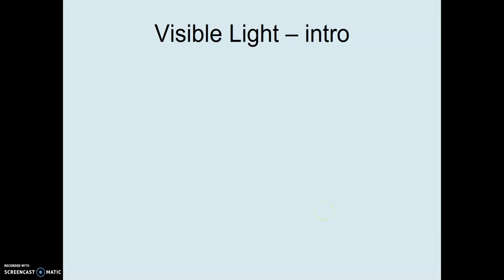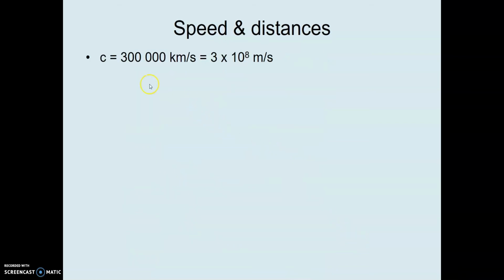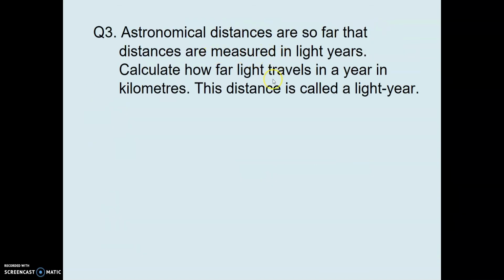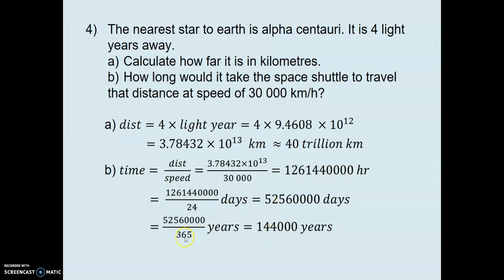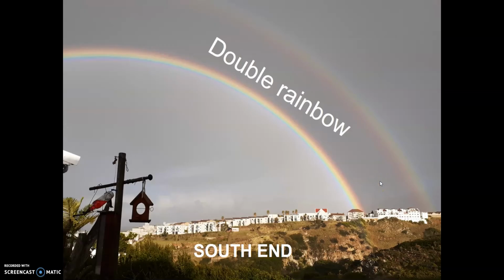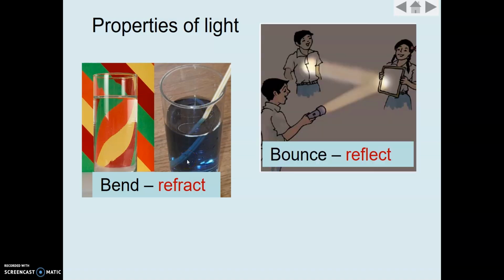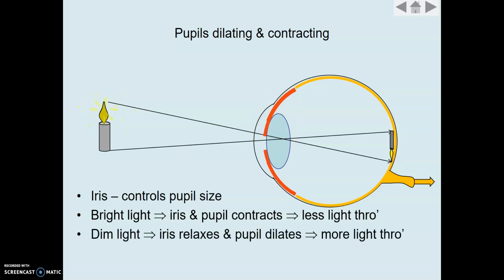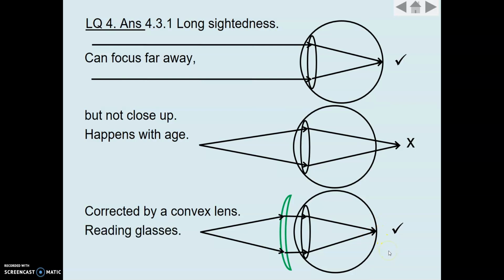Light: an introduction for Gr8 (SA)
Introduction setting the scene for 3 more video on reflection, refraction & colour